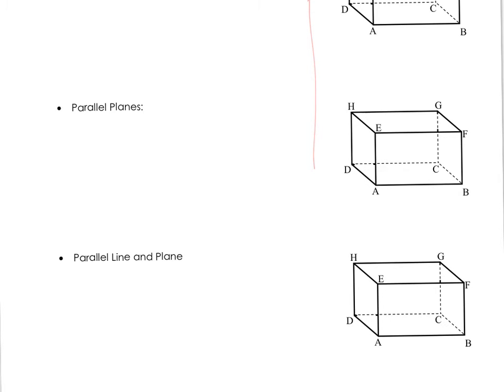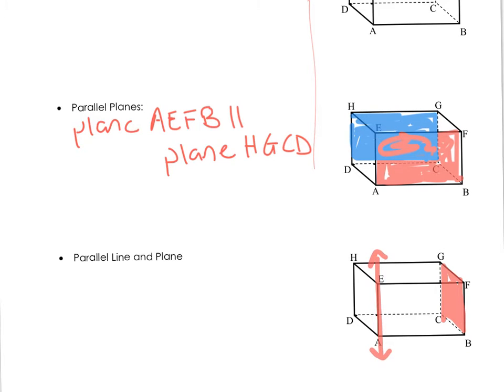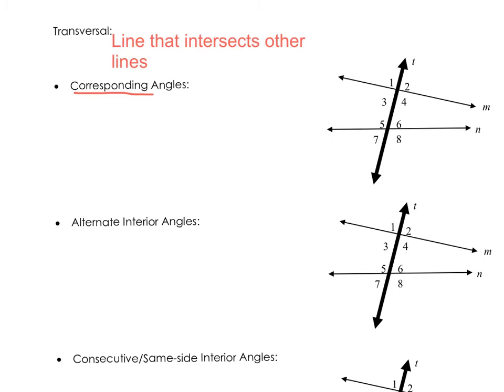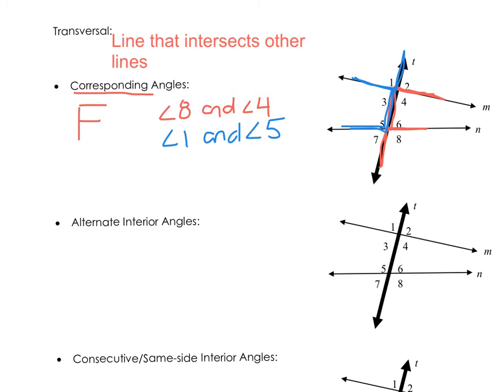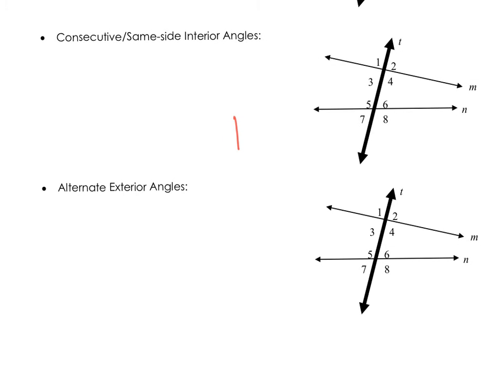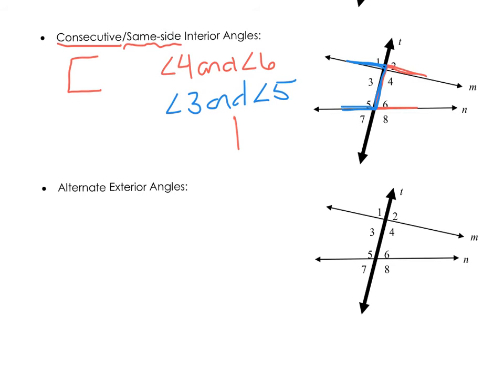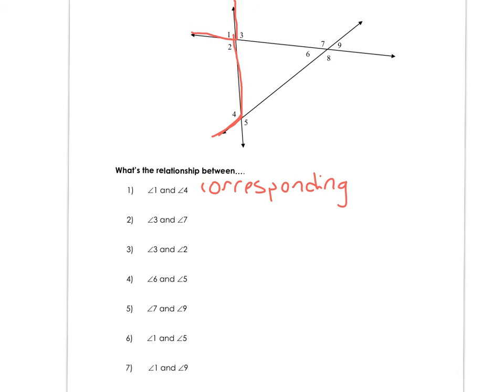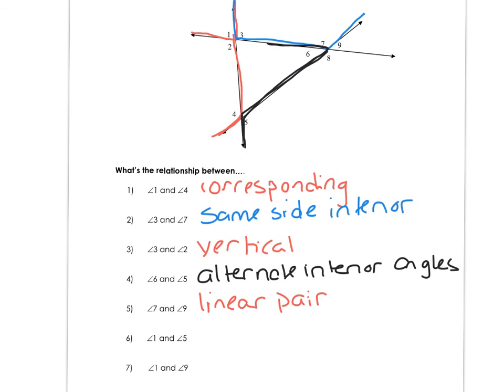geometry section 3.1 part 2